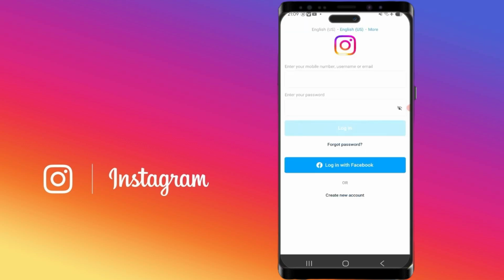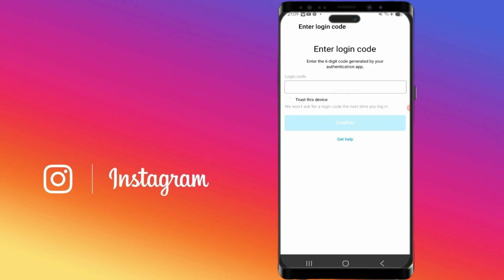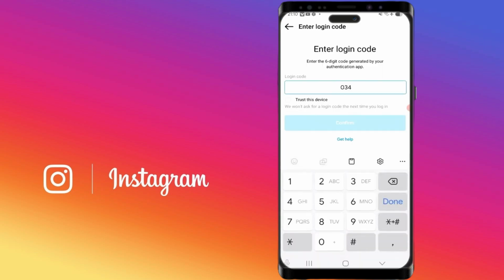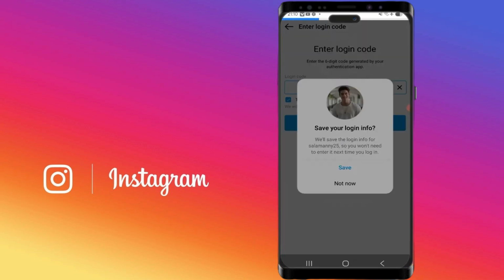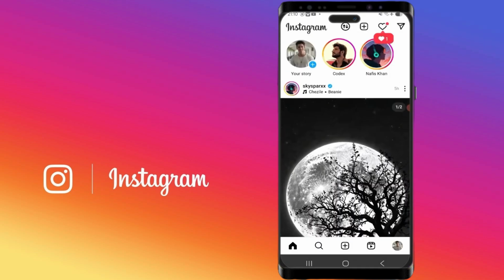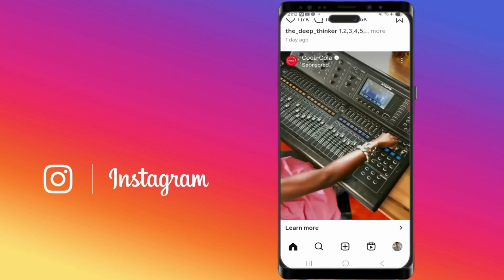🔐 Instagram Login Error: "Two-Factor Authentication Required" FIXED (2025 Update)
Getting stuck with "Two-Factor Authentication Required" or "Update your software to a newer version" on Instagram login? 😤 Even when your app is fully updated? You’re not alone — and yes, there’s a real fix!
🔐 Stuck on "Two-Factor Authentication Required" even with an updated phone? This step-by-step guide shows you EXACTLY how to bypass the "Update Your Software" error and regain access to your Instagram account—without losing 2FA security!
In this video, I’ll show you the step-by-step solution to log back into Instagram without disabling security permanently. No third-party tools, no risky tricks — just working methods that solve the bug in minutes.

📲 In this video, you’ll learn:
✅ WHY Instagram suddenly demands 2FA again (even if your app is updated!)
✅ 3 WORKING FIXES (including a secret browser method Instagram doesn’t tell you about)
✅ How to temporarily disable 2FA safely (and re-enable it after logging in)
✅ Critical mistakes that could lock you out permanently (avoid these!)
✅ How to NEVER face this issue again (future-proof your login)

🔥 QUICK FIX (Try This First!):
1️⃣ Log in via Chrome/Safari → instagram.com
2️⃣ Go to Settings → Security → Two-Factor Authentication
3️⃣ Turn OFF 2FA temporarily, then log in on your app
4️⃣ Re-enable 2FA immediately after (keep your account safe!)

✅ What You’ll Learn:
• What causes the 2FA + software update error
• Why it happens even with the latest app version
• How to log in using a browser workaround
• How to temporarily turn off 2FA without losing your account
• Re-enable 2FA the right way after fixing the issue

⏳ TIMESTAMPS FOR FAST SOLUTIONS:
The annoying 2FA loop explained
Why your "updated" phone still gets blocked
Fix #1: Browser login trick (works 90% of the time)
Fix #2: Backup code method (if you saved them)
Fix #3: Contacting Instagram support (last resort)
How to avoid this forever (pro tip!)

🛠️ Quick Fix:
Log in via a browser (Chrome, Safari, etc.) → Go to Settings — Account Center — Password & Security → Turn off 2FA → Re-login via the app → Re-enable 2FA after login.

📌 Works For:
✔️ Instagram update error on login
✔️ Switching phones with 2FA enabled
✔️ Reinstalling the app but can’t access 2FA
✔️ “Update your software to a newer version that supports login with 2FA” error

💬 Still stuck? Drop a comment — I respond to everyone!
👍 Like the video to help others
👇 "HELP! Still stuck!" if you need personalized advice—I reply fast!